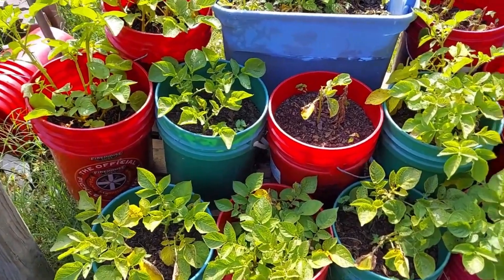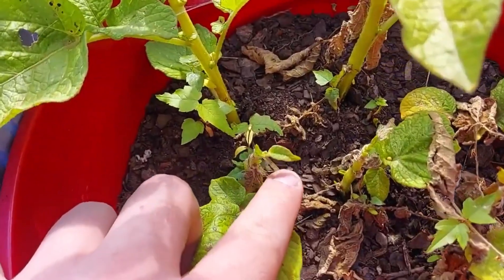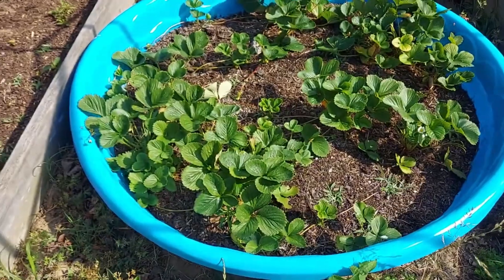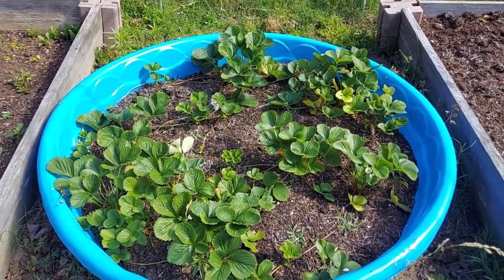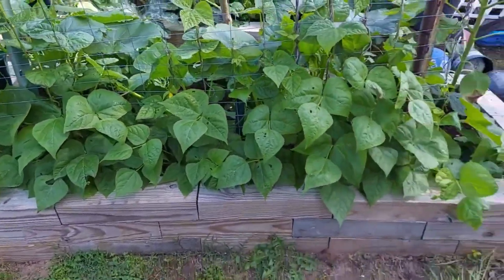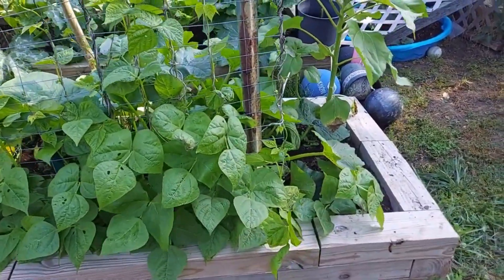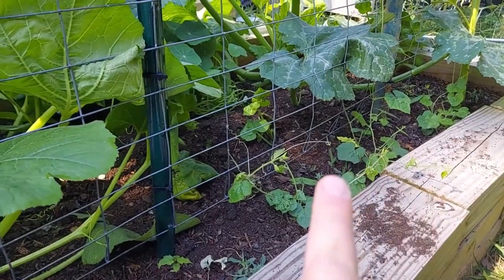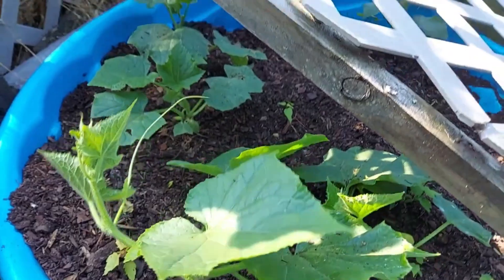Zach's Garden Tour (June 2023)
This week's vlog shows Zach's garden tour. As he goes over varieties and a few other useful bits of information. So sit back, relax, and enjoy the video!